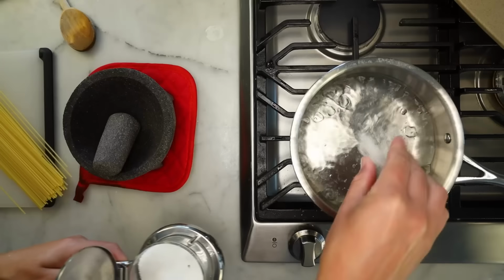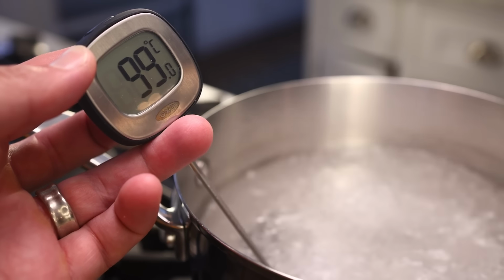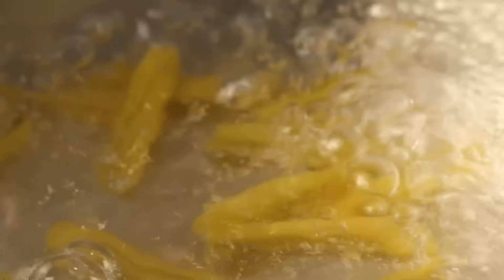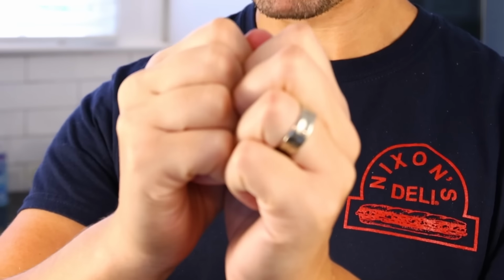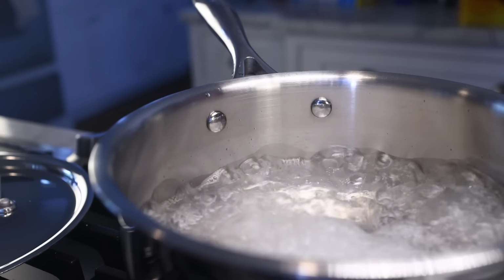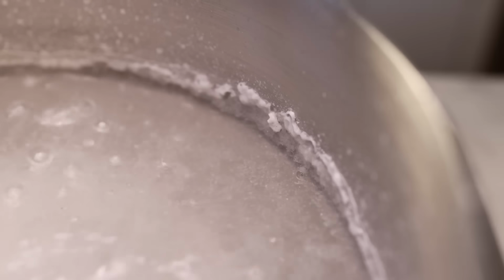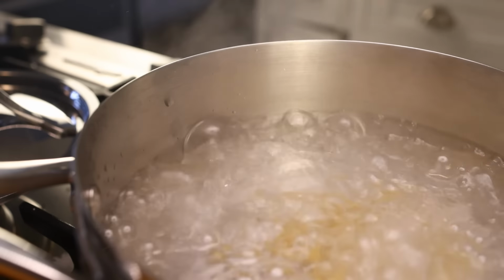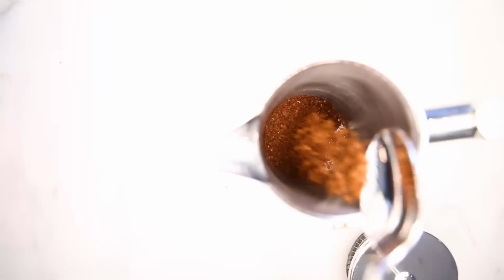When should you salt pasta water? How much?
to get your first bag from Trade Coffee for free.

Here's a great article by a Stanford professor explaining bubble nucleation, written for a general audience